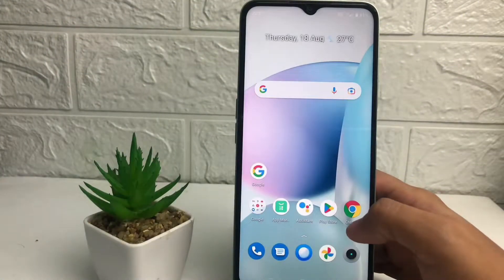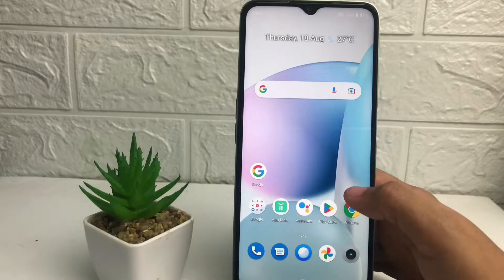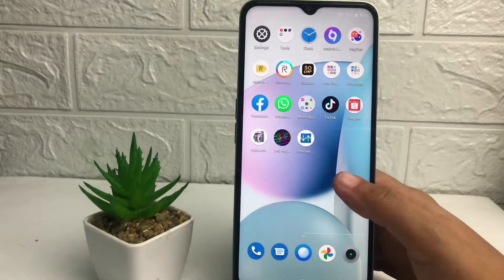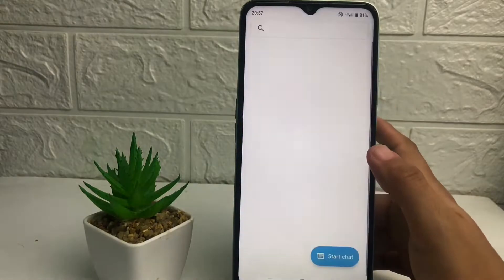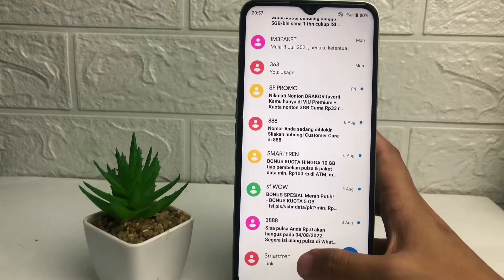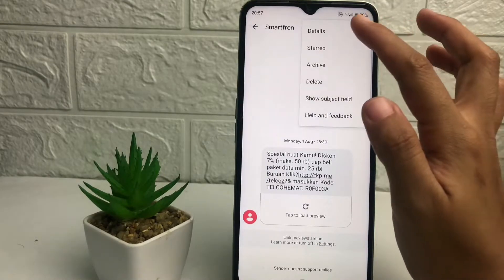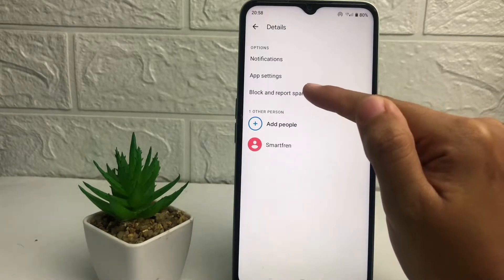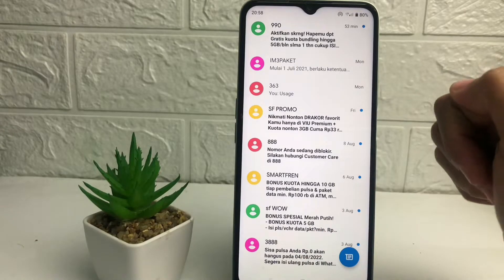How To Block Sms In Realme Phone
How to block sms in realme.